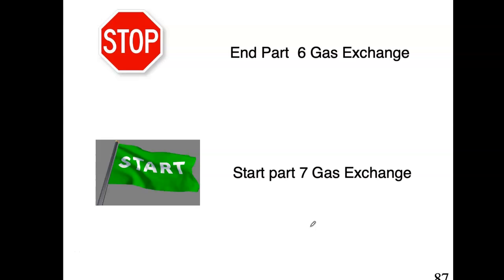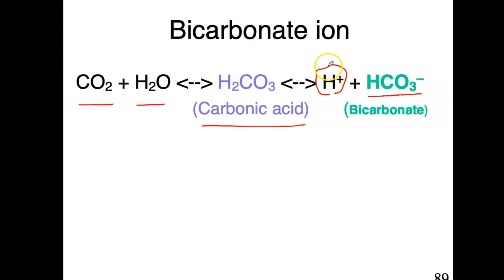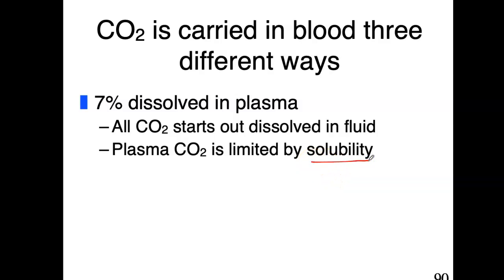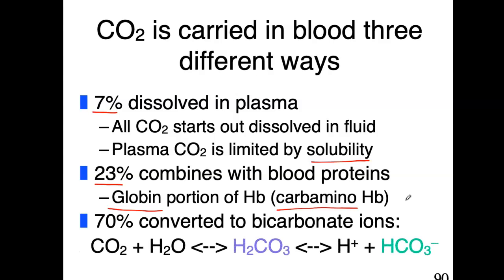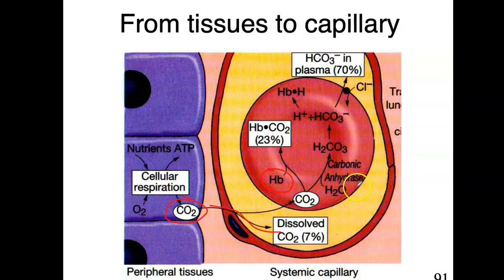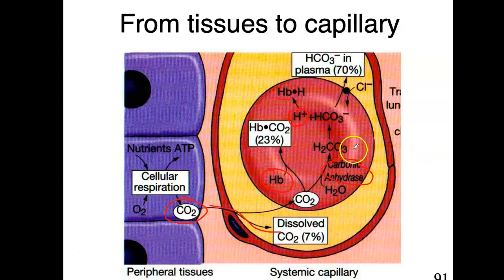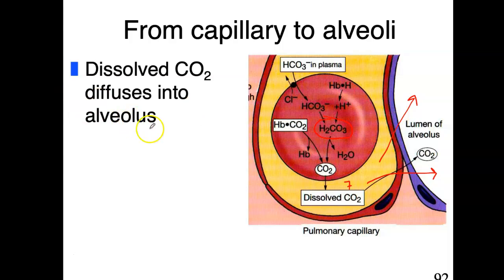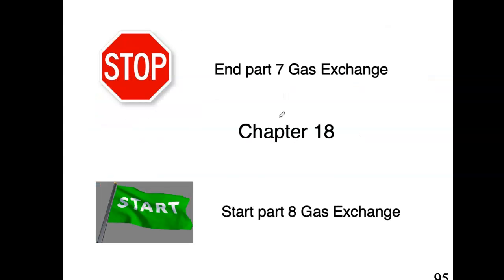Bio 5_Module 14_Gas exchange part 7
Transport of CO2